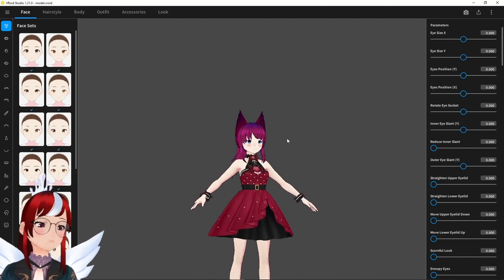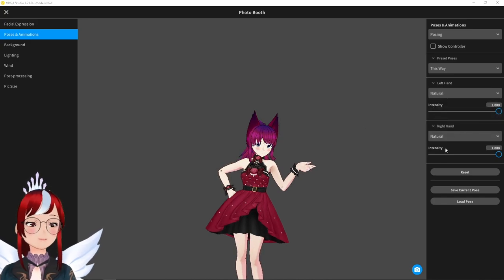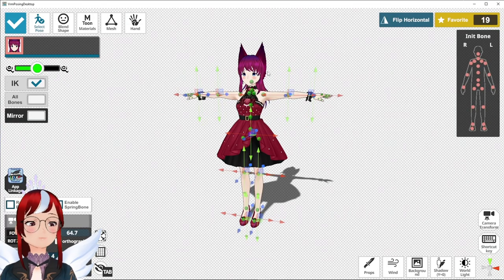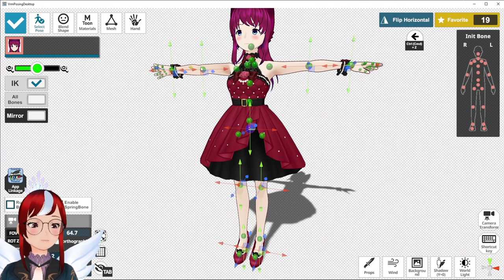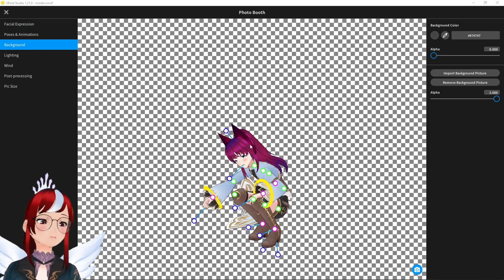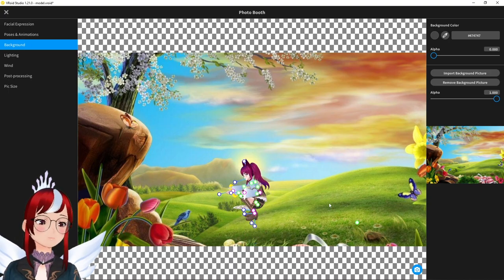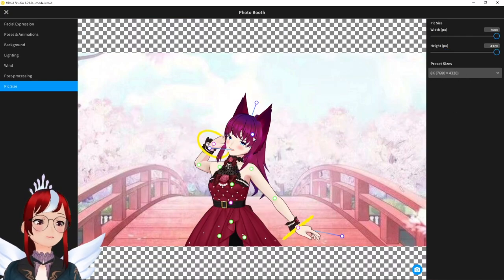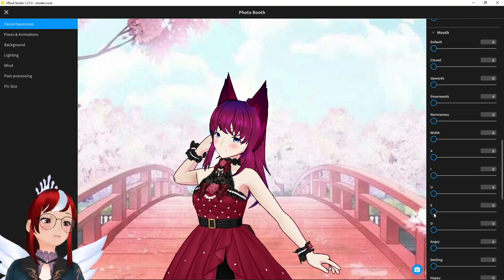VRoid Studio photobooth VS vrmposingdesktop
Hello! In today's tutorial, we take a look at Vroid Studios new update to the photobooth option and how well it faires against vrmposingdektop.
Which one makes your Vroid model look its best? Which one is easier to use?
Lets find out together!

Vroid photobooth